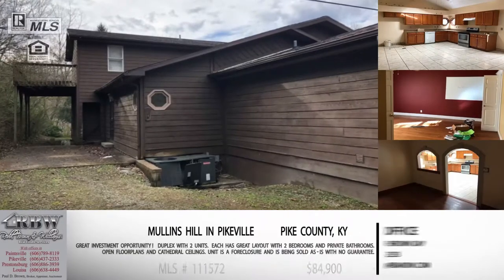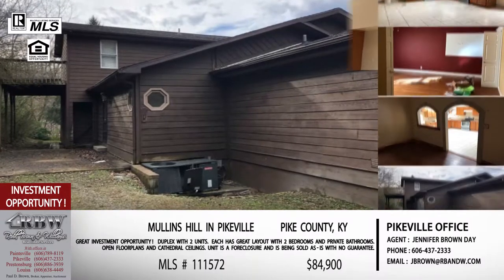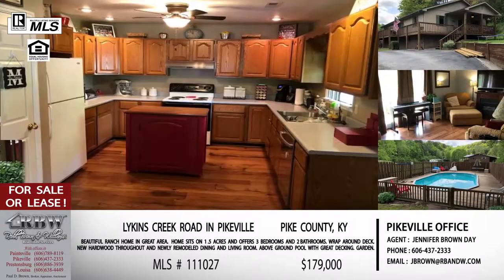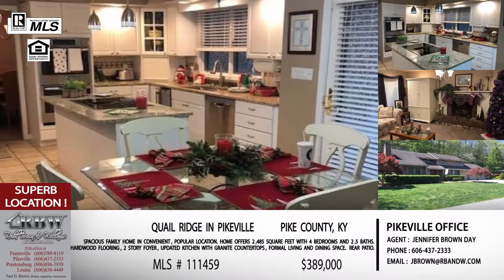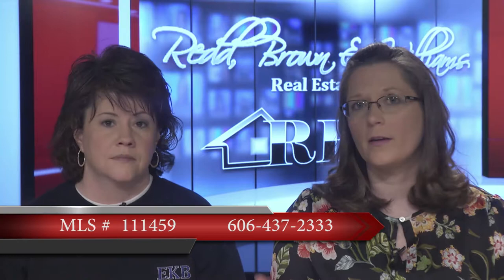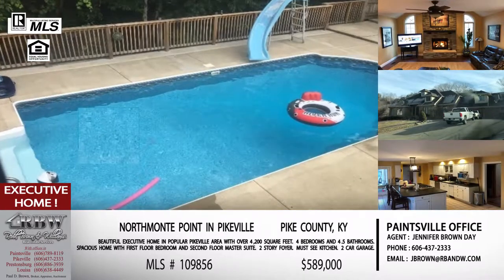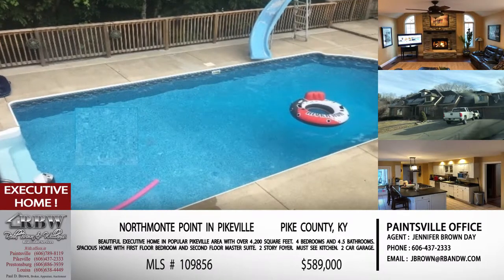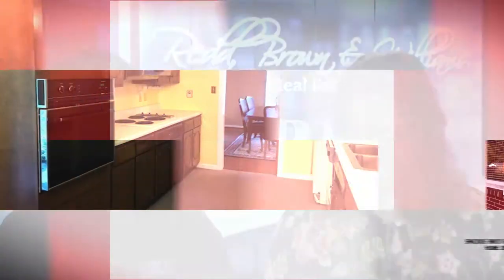Redd, Brown & Williams Real Estate Show : January 12, 2019